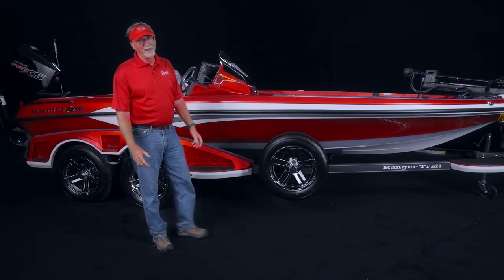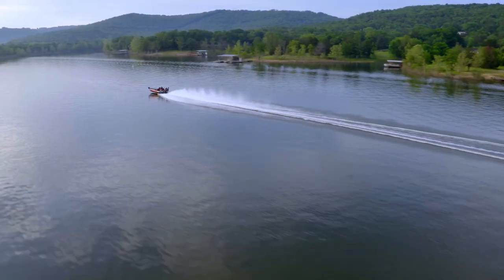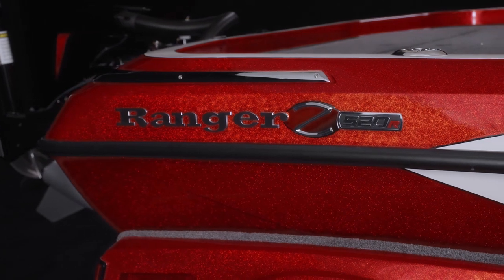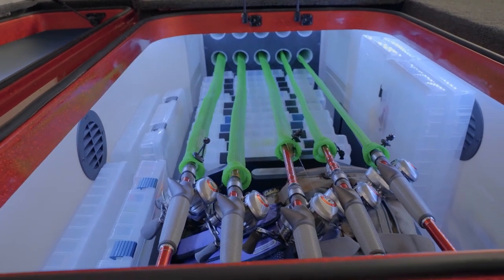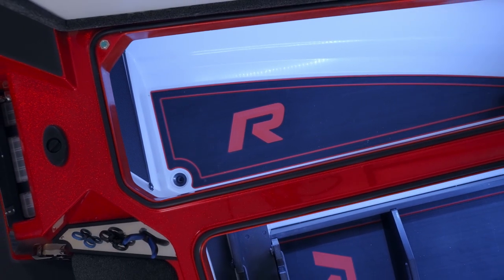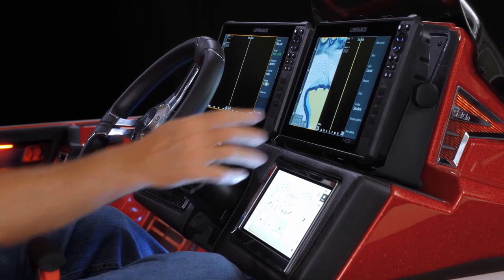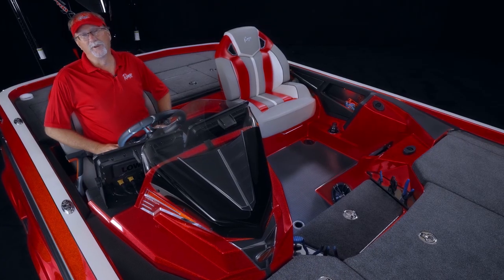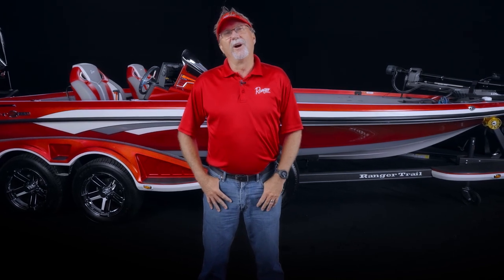Tour the Z520R Ranger® Bass Boat w/ Wade Middleton